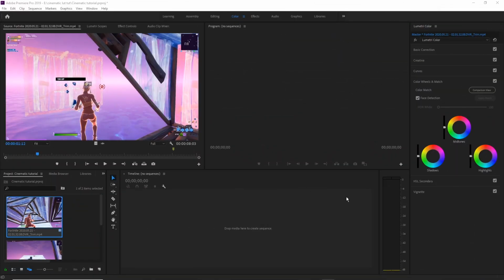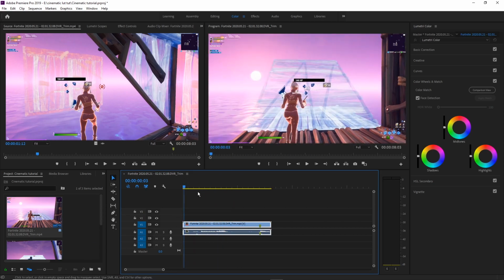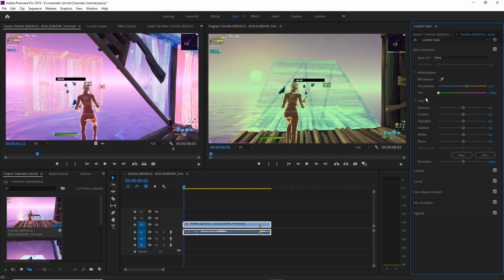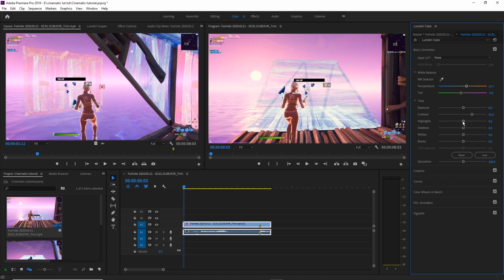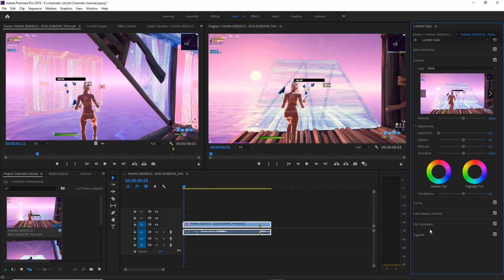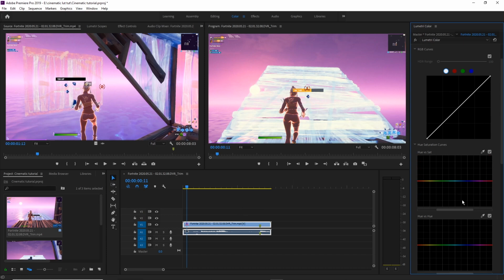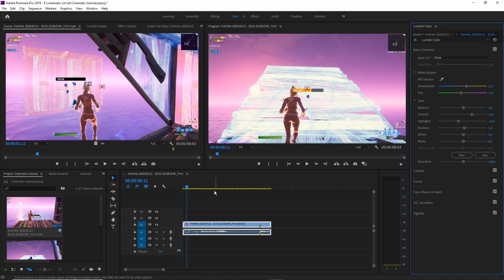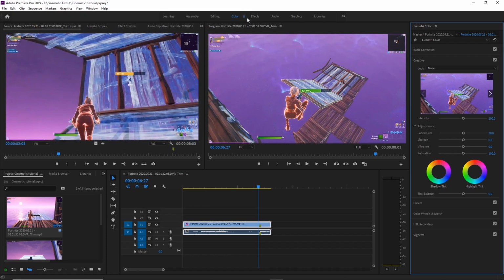How to make your Fortnite Montage look cinematic (Premiere Pro Tutorial)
Here's how to make your Fortnite Montage look cinematic!